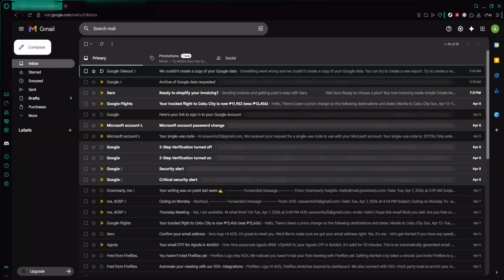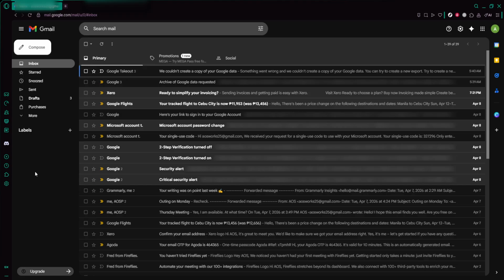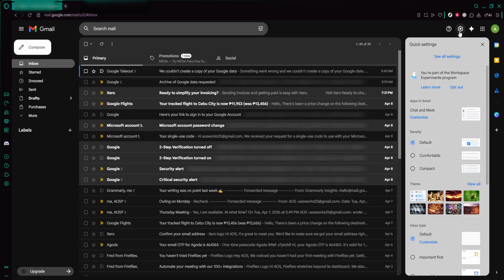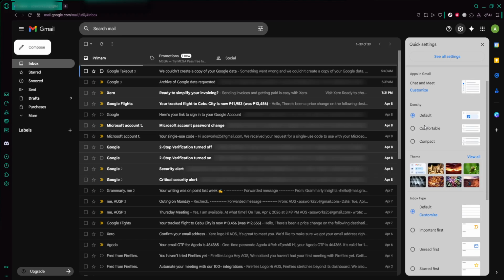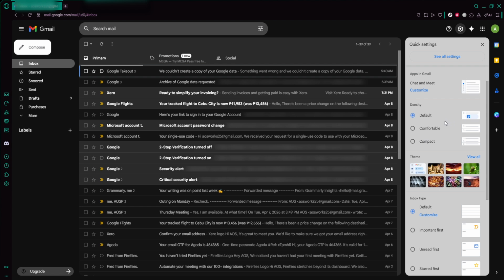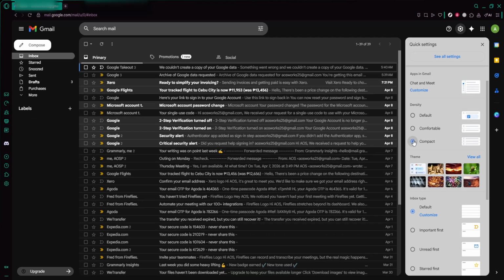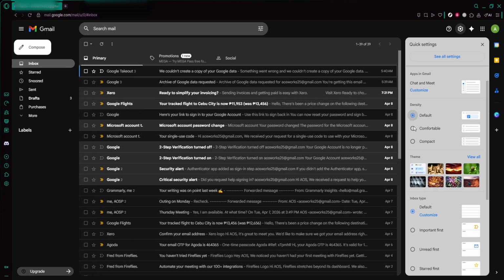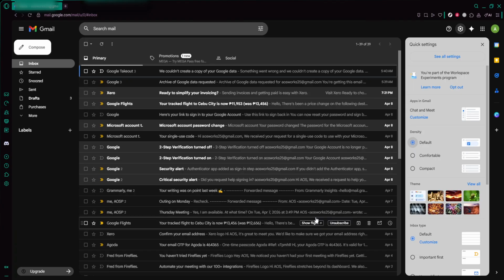How to Change Text Density in Gmail (Easy Guide)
In this video, we delve into the important topic of adjusting text density in Gmail. Understanding how to change text density can significantly enhance your email composure and reading experience, allowing for a more personalized approach to managing your inbox.

Throughout this tutorial, you will learn step-by-step methods for modifying text density settings, enabling you to create a more organized and visually pleasing email layout. Watch till the end to gain expert insights on maximizing your Gmail setup!